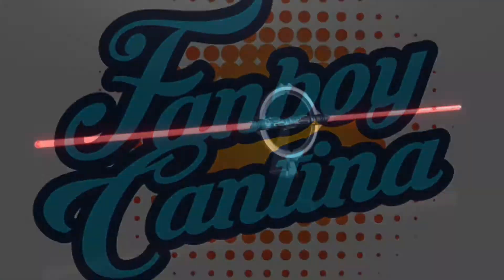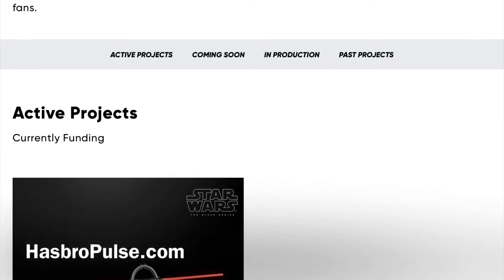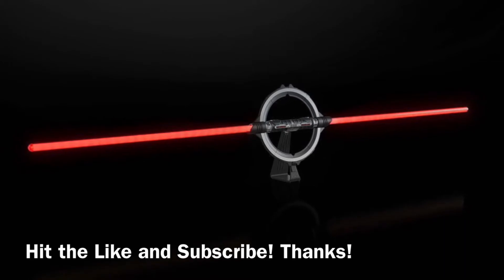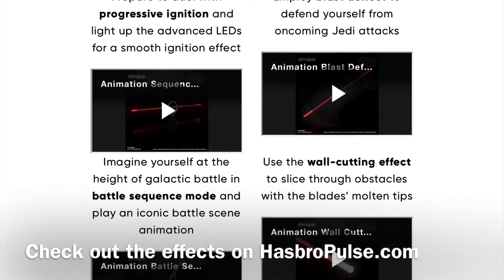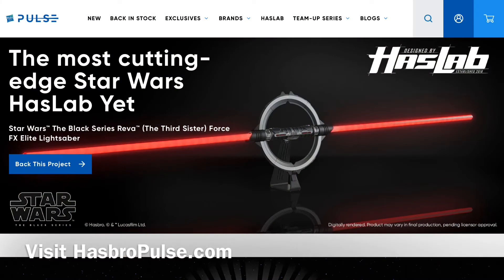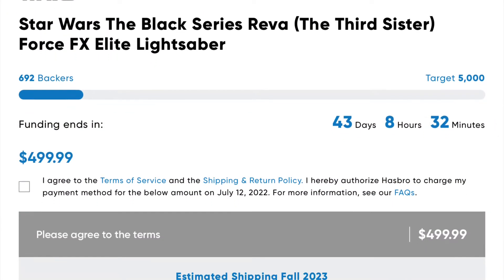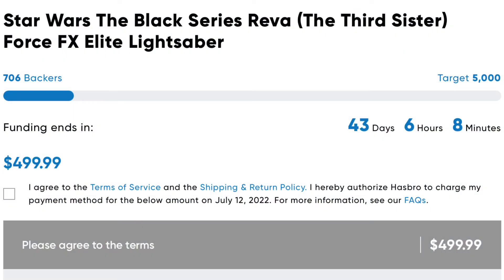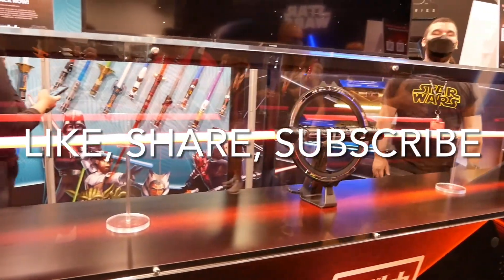Star Wars Haslab REVA Force FX Elite Lightsaber: Prototype at Star Wars Celebration!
Check out the latest Haslab ... the Star Wars The Black Series Reva Force FX Elite Lightsaber! The Haslab campaign launched on May 27, 2022 at Star Wars Celebration Anaheim, and it's off to a promising start to hit the 5,000 backers threshold. The Reva lightsaber is a design first introduced with the Inquisitors in Star Wars Rebels, now appearing in live-action with Star Wars: Obi-Wan Kenobi on Disney+.

You can show your support for Fanboy Cantina with the latest merch available from Wistful on Amazon, such as this shirt